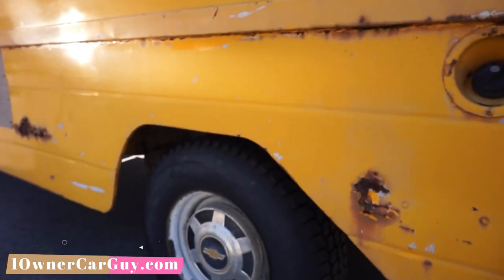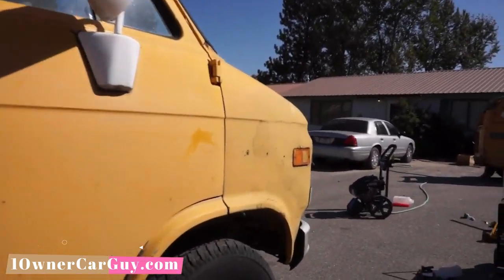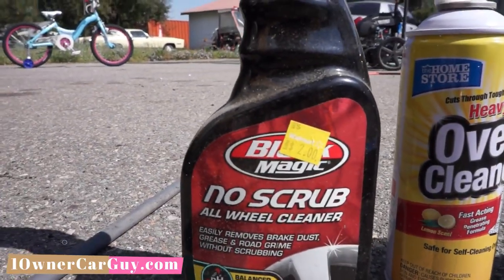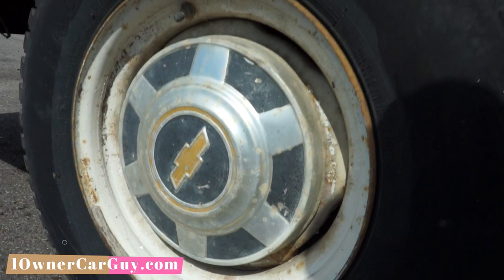WORK VLOG CHEVY HEAVY ~ CHANNEL UPDATE TRUCKS FOR SALE & DETAIL WHEELS & TIRES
Channel Update and Chevy Trucks How to get the most out of your car when you sell it... Detailing Wheels and Tires in a work Vlog and just lots of How to and Chevrolet and Junk or Project Cars all over.

1 Owner Car Guy   (Nathan Wratislaw)